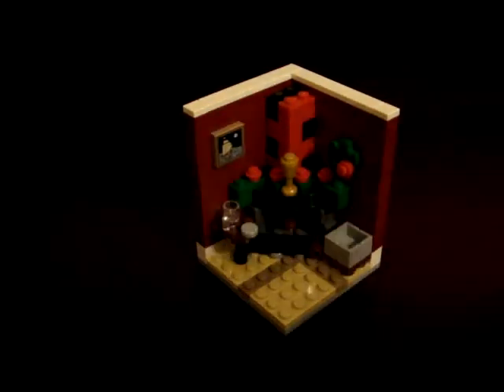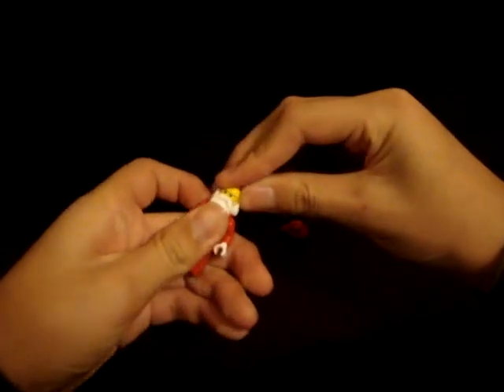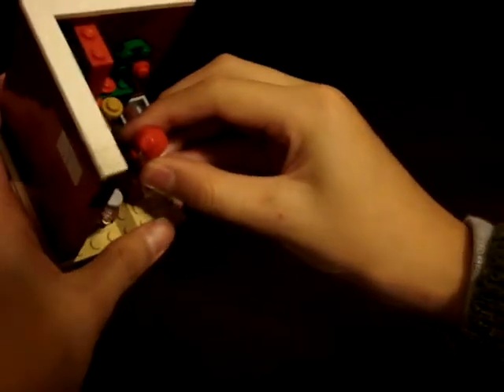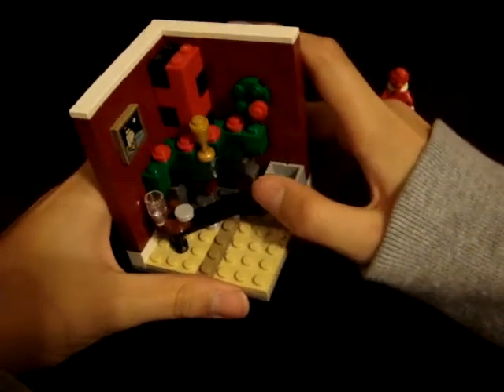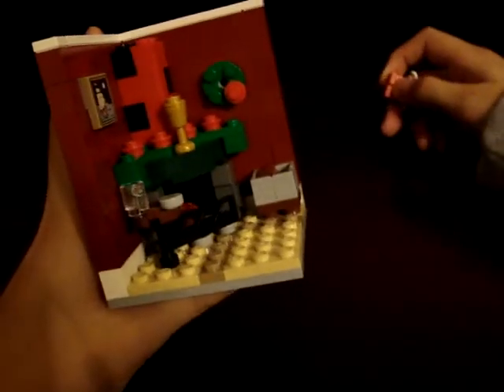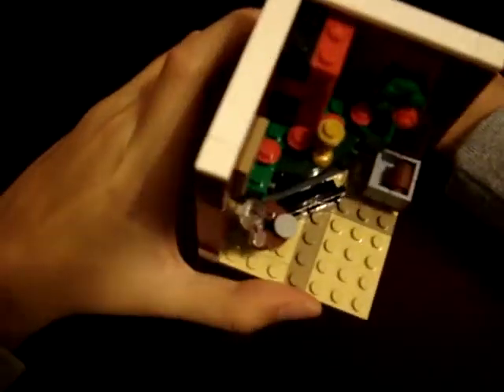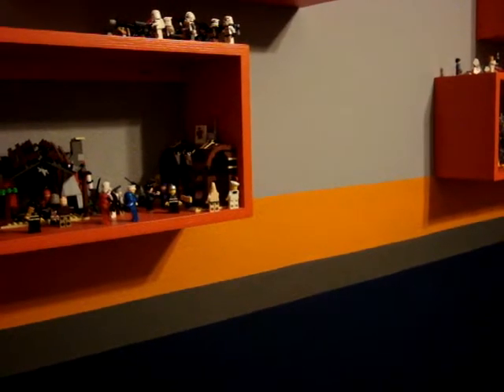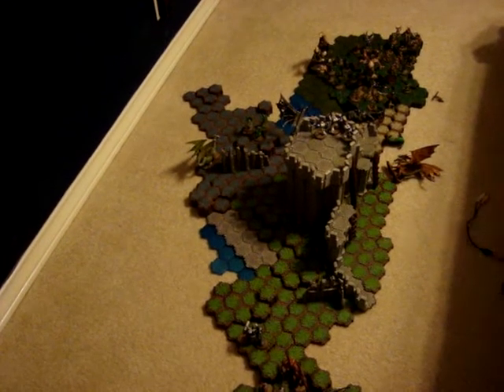Lego Christmas Limited Edition Set Review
FINALLY! I'm done with my christmas specials. ENJOY!